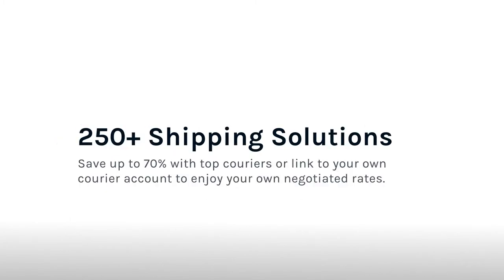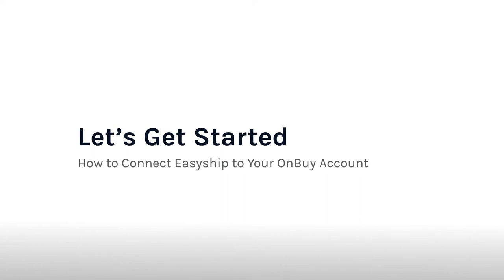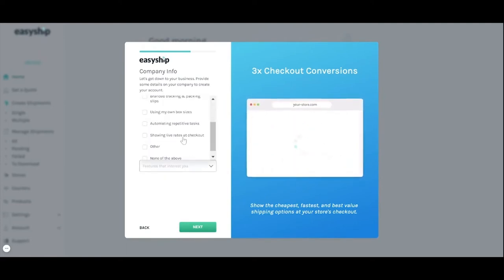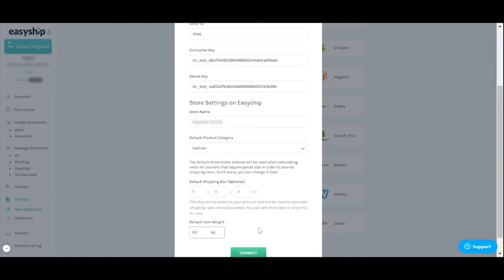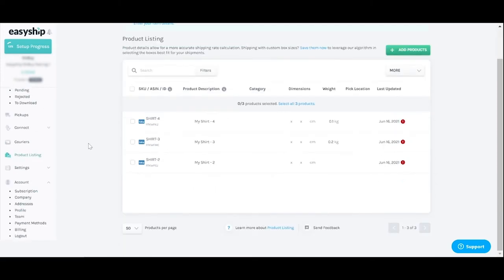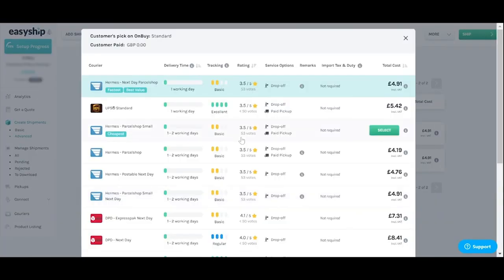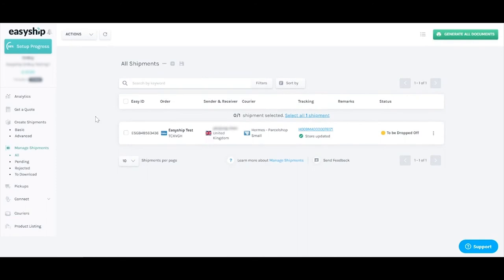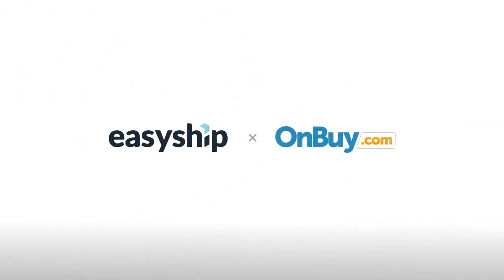How to Connect OnBuy to Easyship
This video shows you how to connect your OnBuy account to Easyship.

With Easyship, OnBuy ecommerce​ merchants gain instant access to over 250+ shipping​ solutions, a full suite of automated omnichannel shipping management tools, label generation, and much more!

In this video you'll learn:
00:00 - Introduction
00:06 - Easyship's 250+ Shipping Solutions
00:20 - How to Sync OnBuy and Easyship
00:29 - Integrate Your Brand Experience
00:44 - See Required Taxes, Duties and Courier Fees Upfront
00:58 - Getting Started with Integration
01:08 - Integration Flow on OnBuy
01:30 - Easyship Signup or Login
01:56 - Quick Overview of Easyship Dashboard
02:17 - Successfully Connected
02:59 - Sync Your Products from OnBuy store
03:35 - Sync Orders
04:05 - Updates Reflected in Your OnBuy Account
04:22 - Editing Orders and Selecting Couriers
04:42 - How to Ship An Order
05:24 - Refresh to Update
05:37 - Fulfill Orders on OnBuy
05:50 - Finding Tracking Info and Updating Info In OnBuy
06:16 - You're Done!